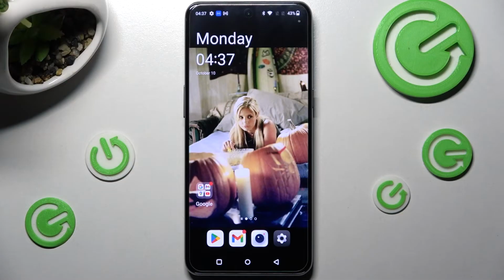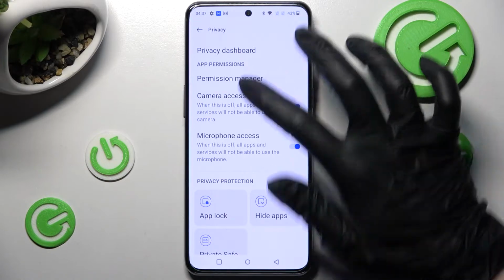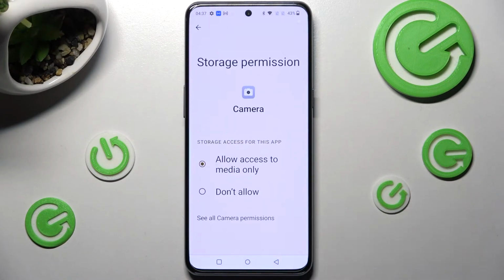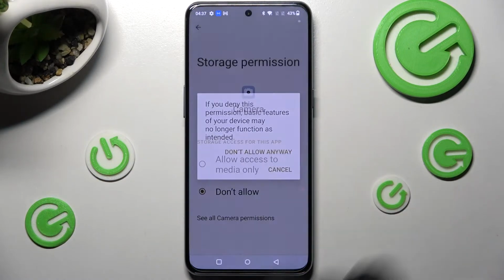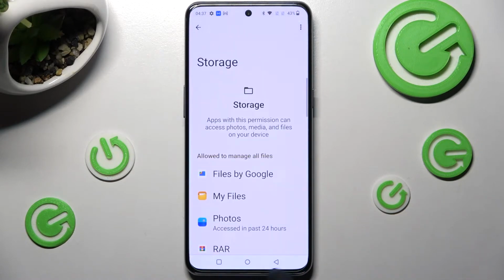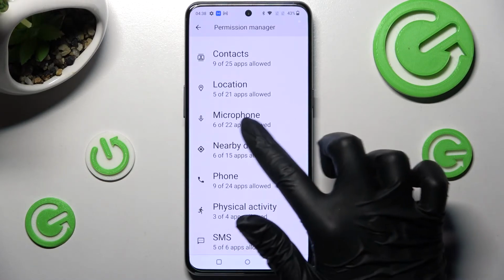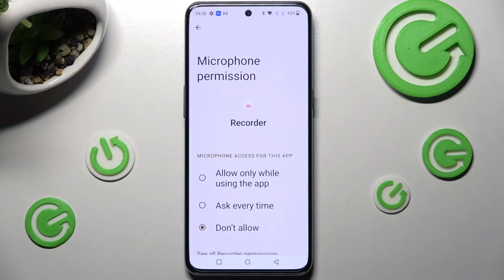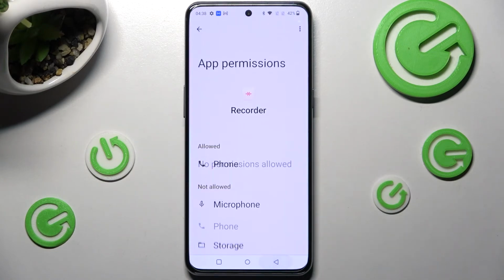How to Change Apps Permissions in OnePlus 10T?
Did you know how to Change App Permissions in OnePlus 10T? If the answer sounds no, then look up and find out. In this tutorial, our expert will show you how to locate App Settings, and manage them. This way, you’ll be able to Deny or Allow all your apps access to features of your choosing, like Location or Microphone. So, let’s get started!

How to Allow App Permission in OnePlus 10T? How to Use Permission Manager in OnePlus 10T? How to Add App Permission in OnePlus 10T